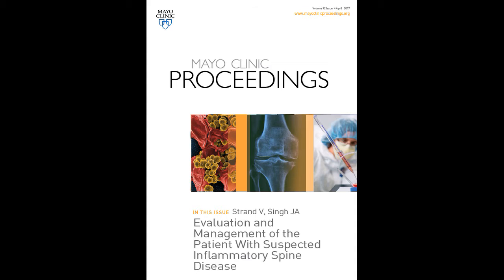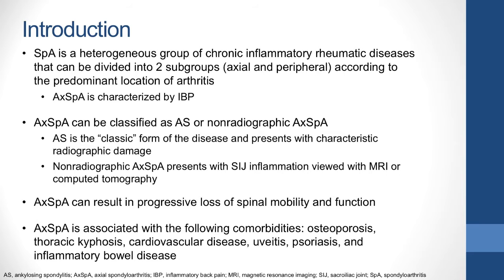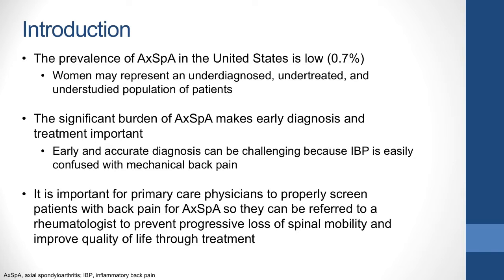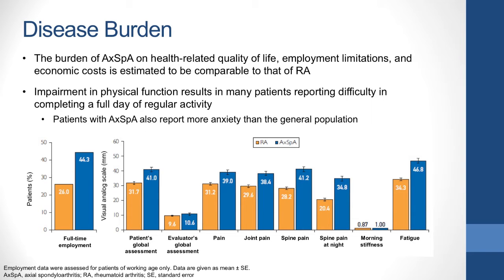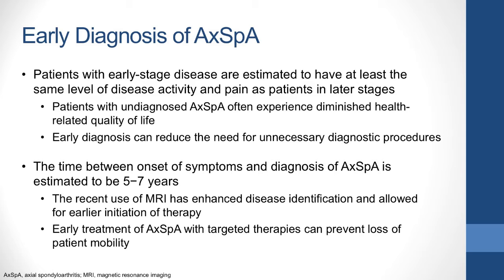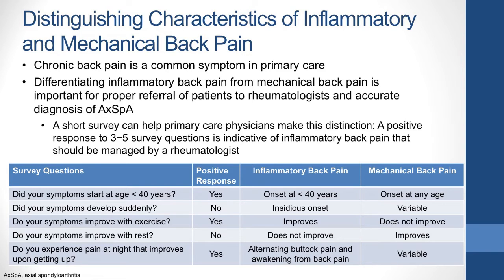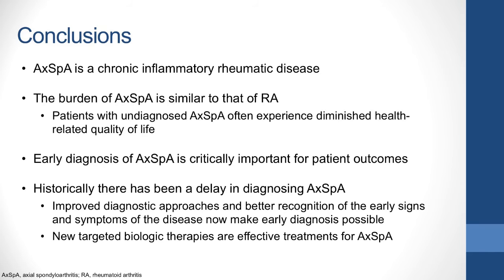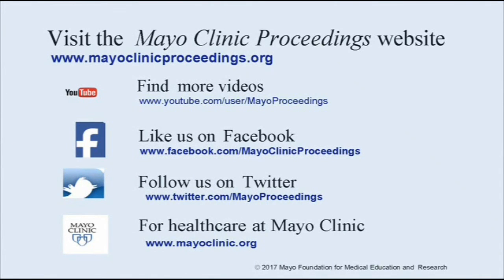Suspected Inflammatory Spine Disease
Dr. Jasvinder Singh, a Rheumatologist from the University of Alabama at Birmingham, defines inflammatory spine disease in his article appearing in the April 2017 issue of Mayo Clinic Proceedings, and offers clinicians with a diagnostic algorithm and treatment approach to this debilitating condition often confused with mechanical back pain.